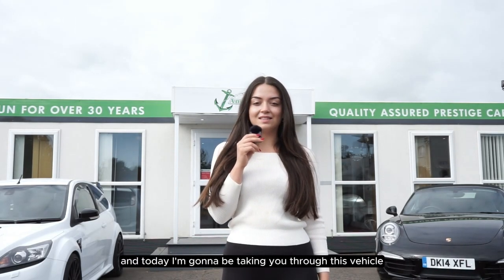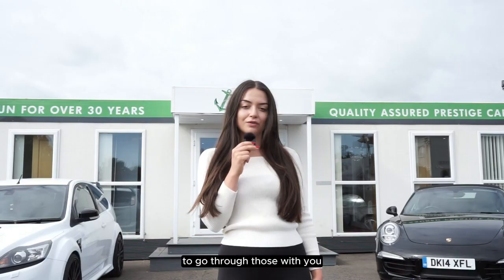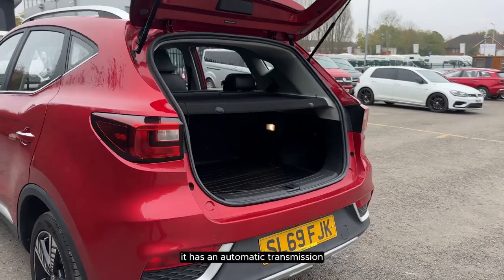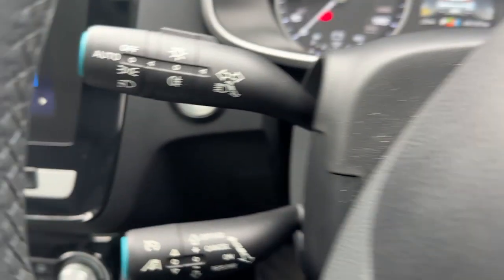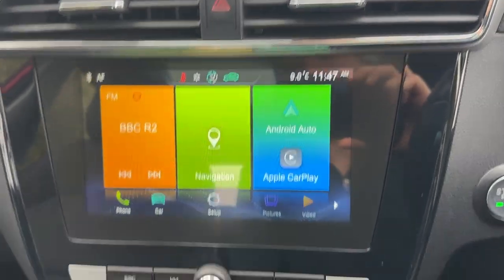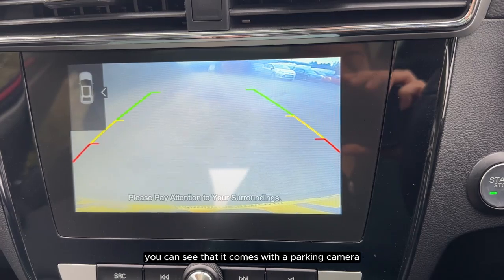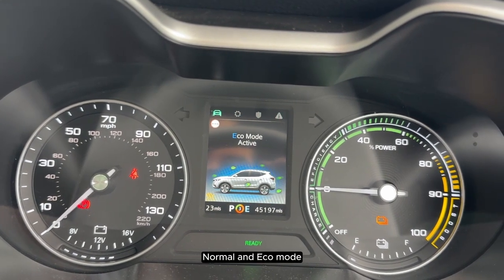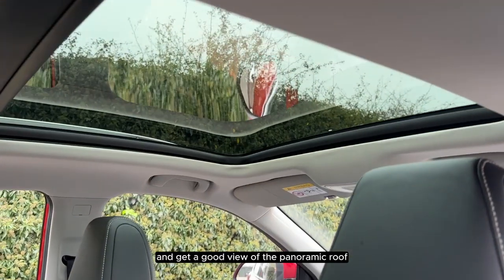SL69 FJK - MG ZS